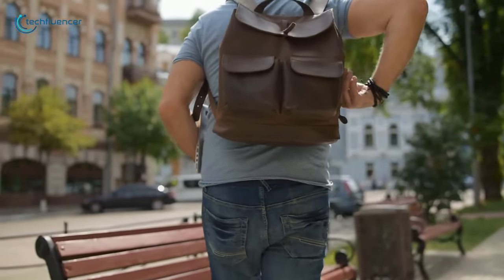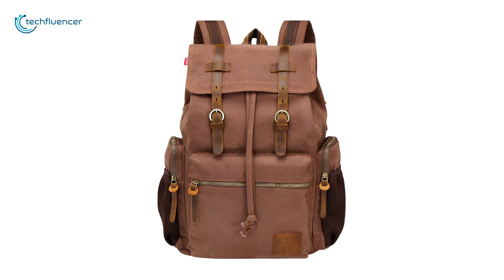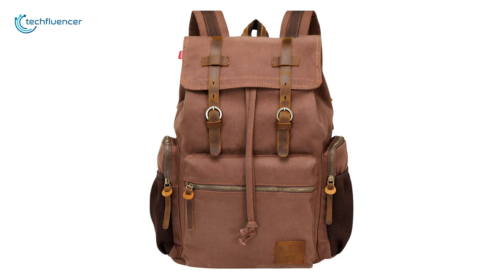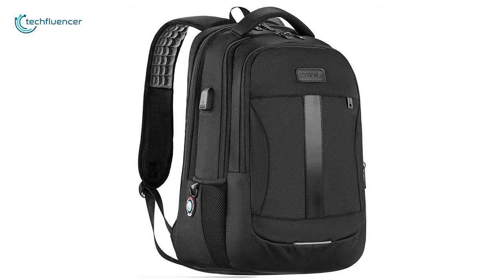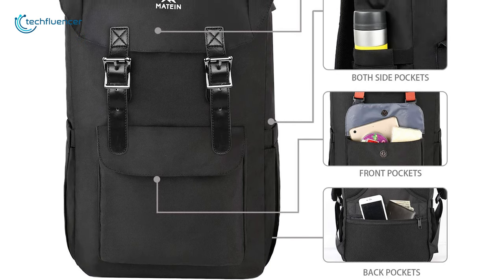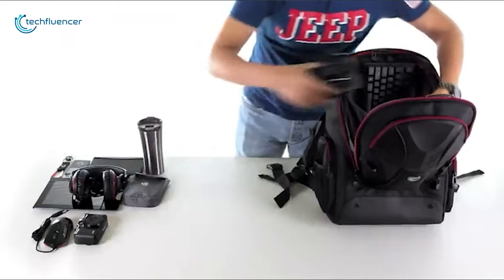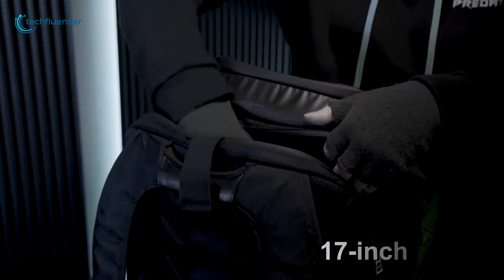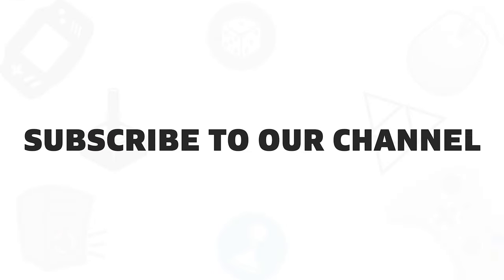Top 5 Coolest Laptop Backpacks | Best 17 Inch Laptop Backpack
Top 5 Coolest Backpack for 17 Inch Laptop to effortlessly carry your laptop wherever you
go.